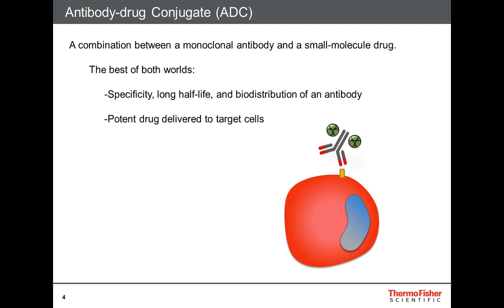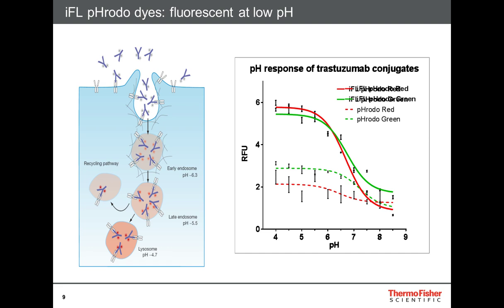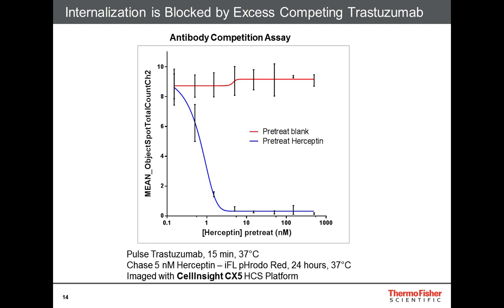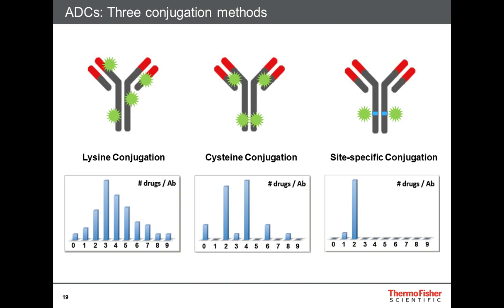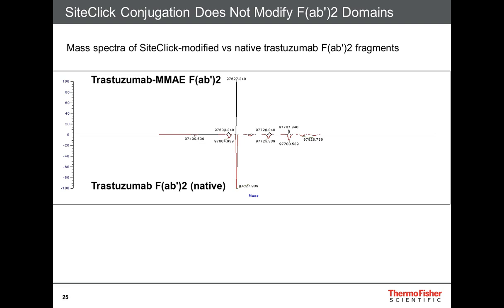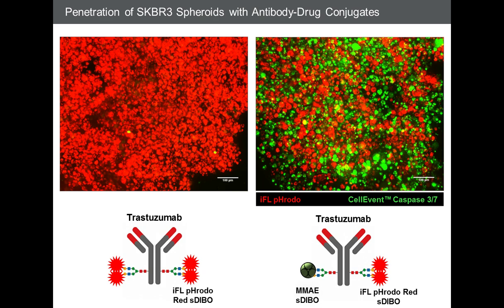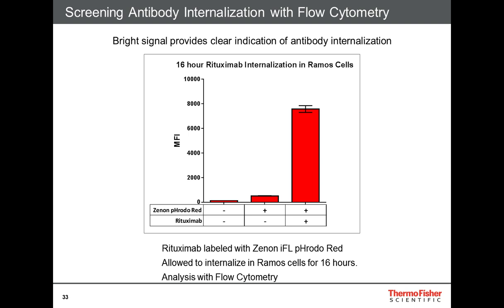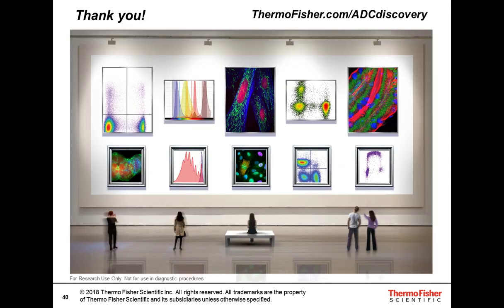Simple and effective tools for antibody-drug conjugate screening and characterization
Antibody drug conjugates (ADCs) represent a novel method to deliver a drug to diseased cell using the specific antigen-binding capability and internalization process. Antibodies that do not internalize efficiently will have sub-optimal therapeutic results.

This webinar will introduce reactive chemistries, bright and versatile fluorophores, and powerful detection platforms. You will learn how these novel technologies can advance your ADC discovery and research.